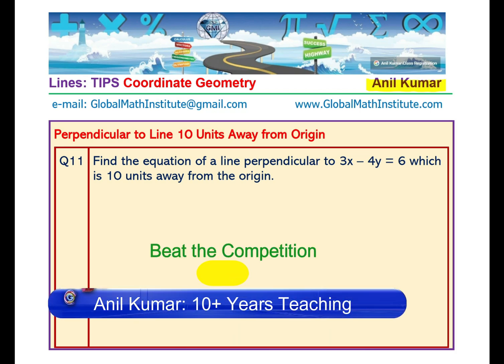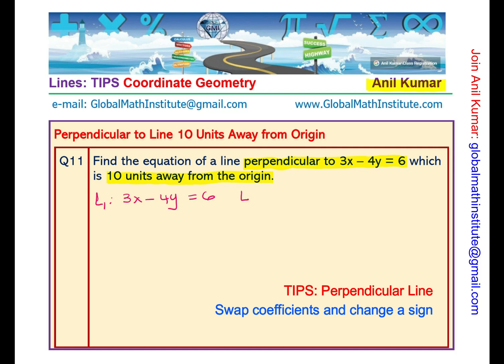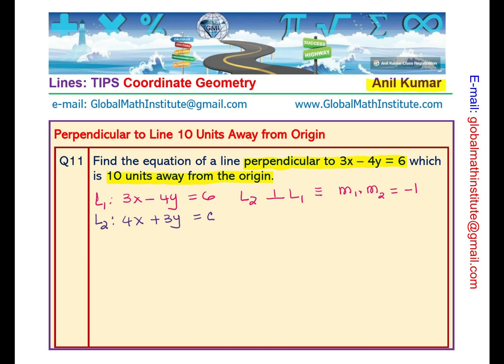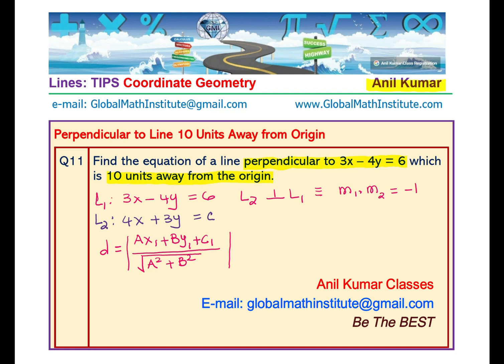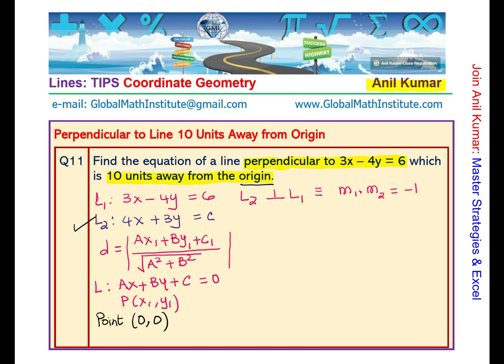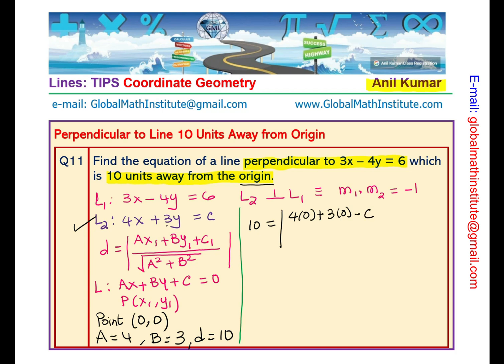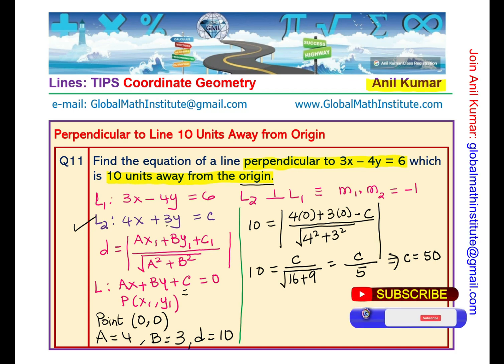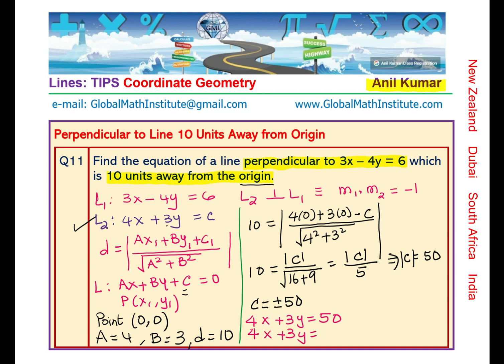Equation of Line Perpendicular and 10 Units Away from Origin TIPS Linear Equations